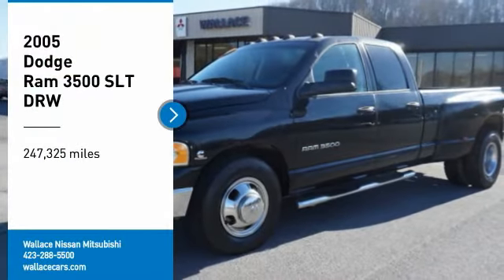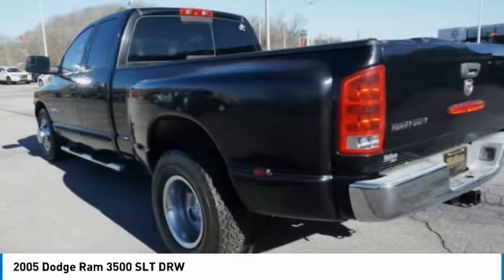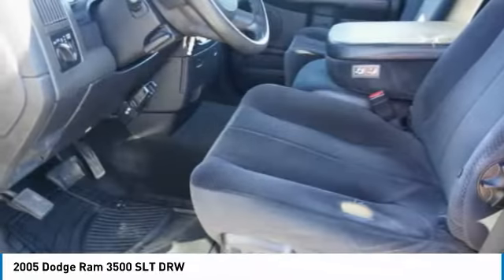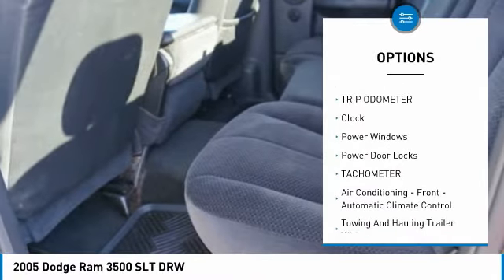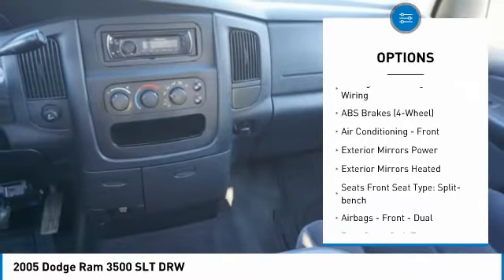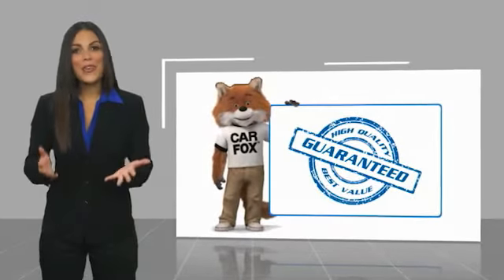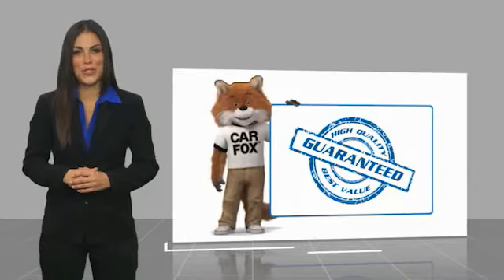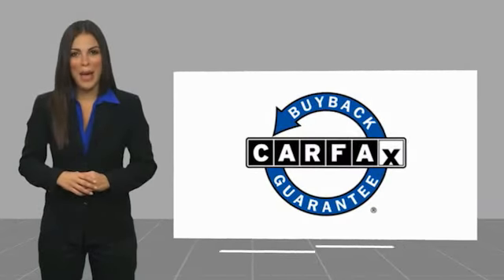2005 Dodge Ram 3500 Kingsport TN NN6890C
2005 Dodge Ram 3500 SLT DRW

2733 East Stone Dr.

Cummins 600 5.9L I6 DI 24V High-Output Turbodiesel. Black Clearcoat 2005 Dodge Ram 3500 SLT DRW RWD 4-Speed Automatic Cummins 600 5.9L I6 DI 24V High-Output TurbodieselPlease contact our internet department with any questions @ (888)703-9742.